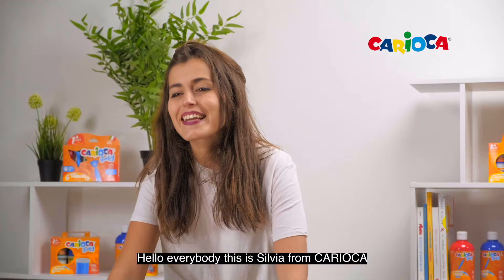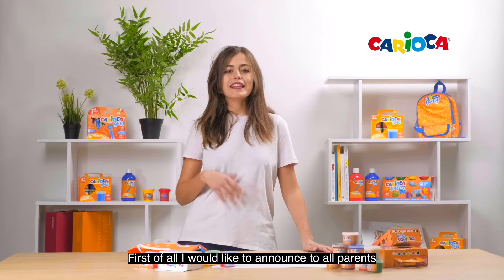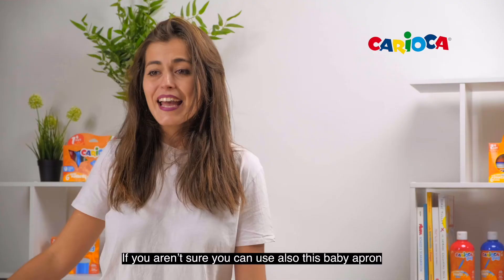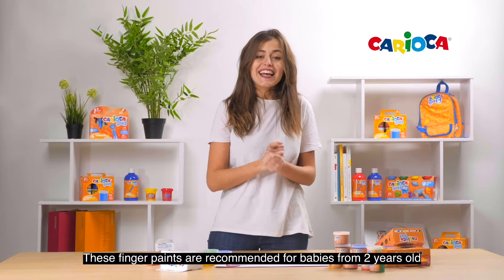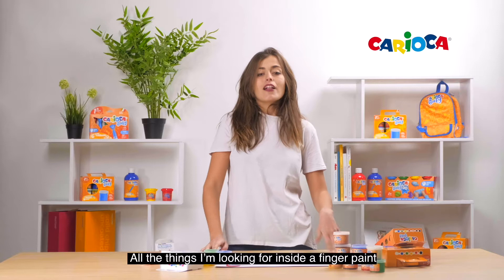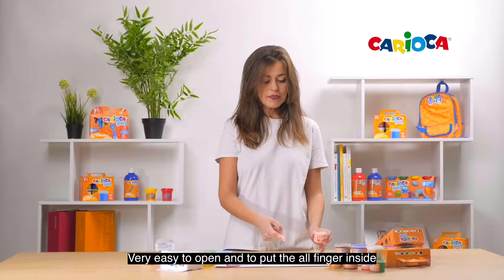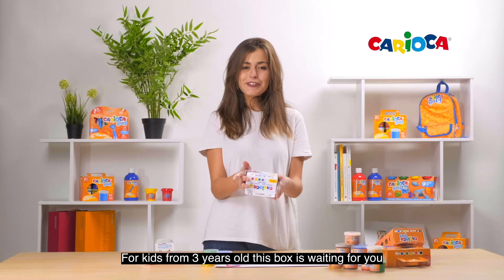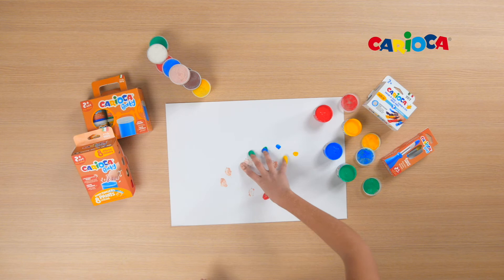CARIOCA FINGER PAINTS - Product Presentation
Finger paints is the favorite product for children! They enjoy a lot drawing with their hands.
In this video, SIlvia will show you all the products CARIOCA has in its range